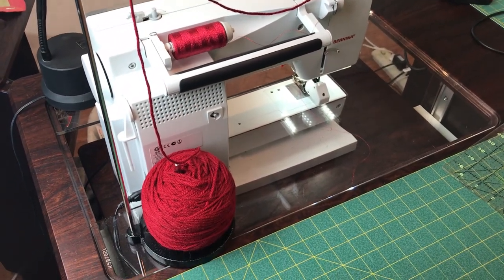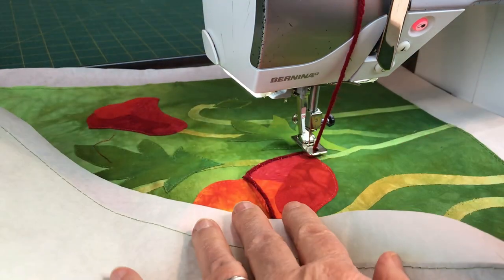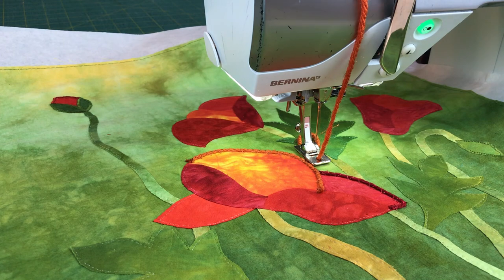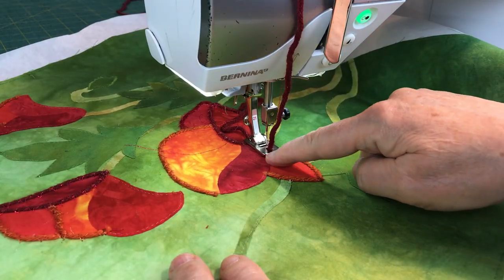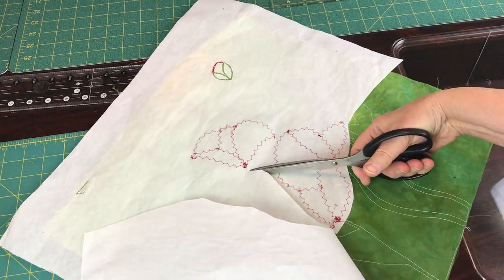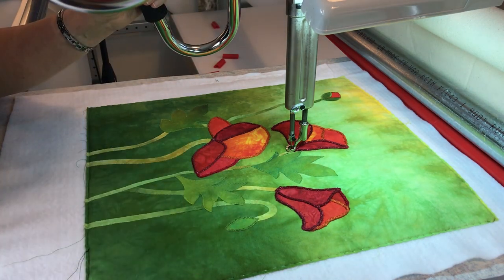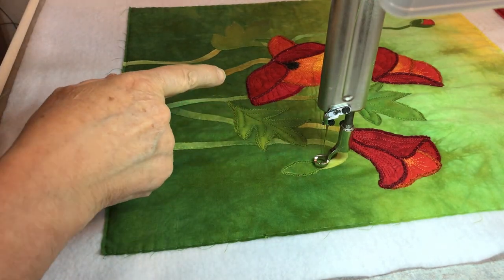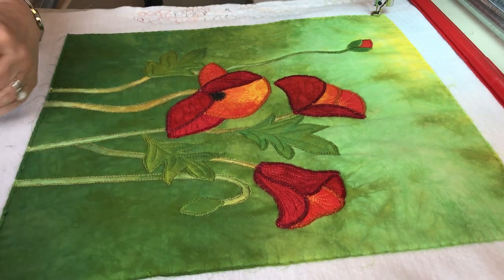Applique Poppies Quilt Video 3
In this video we continue the poppy quilt and learn how to couch with yarn around the petals of each poppy.  We also learn how to thread paint on the leaves and stems and, finally, how to quilt it.  Follow along as we finish up the quilt!

Links:
Pattern:

Threads mentioned:
Glide